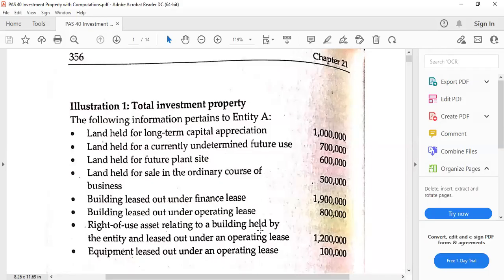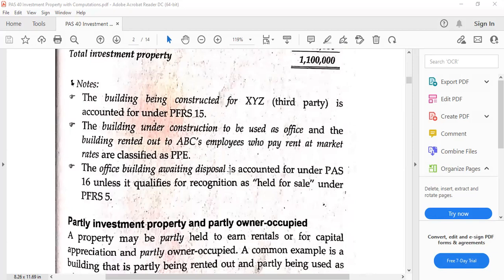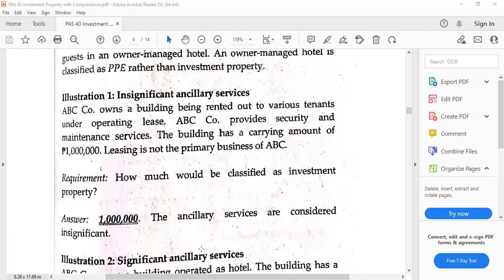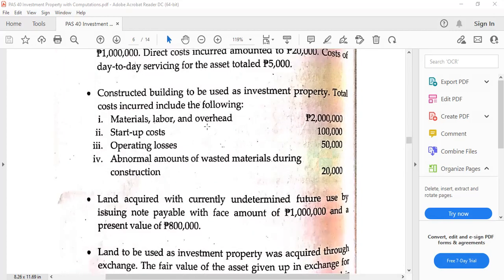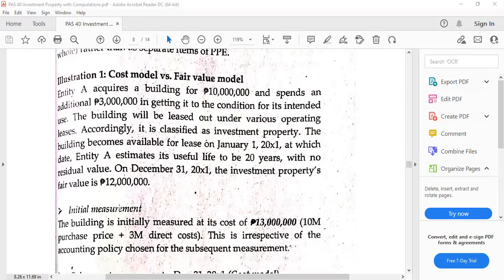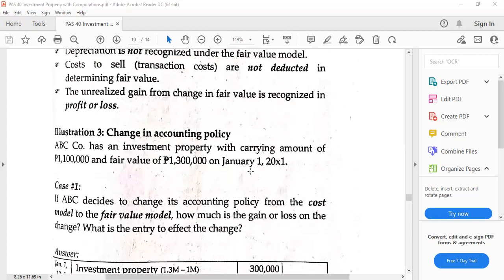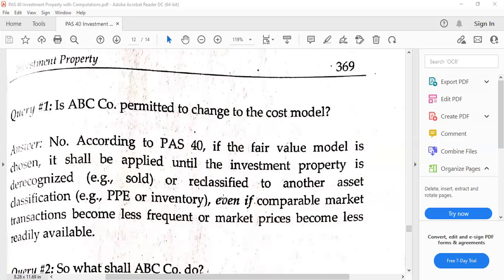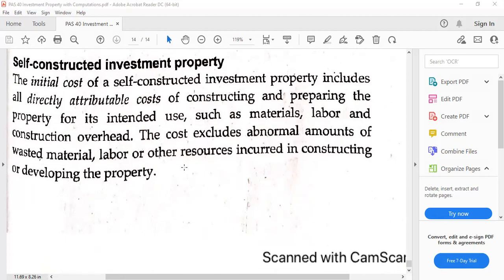PAS 40 Investment Property Part 2 with Computations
These are our discussions in the simplest way possible about PAS 40 Investment Property Part 2 with Computations.

Source: Intermediate Accounting 1B by Zeus Vernon Millan